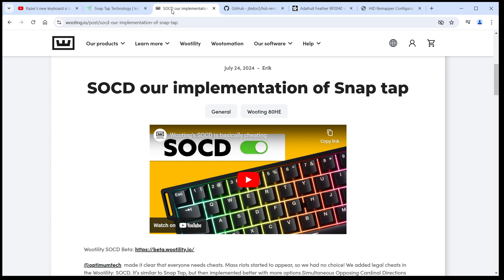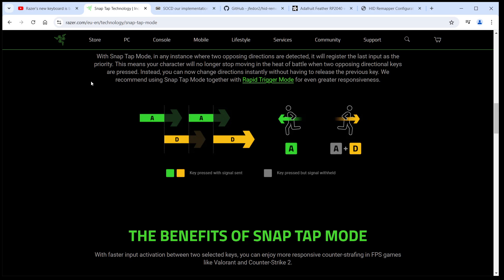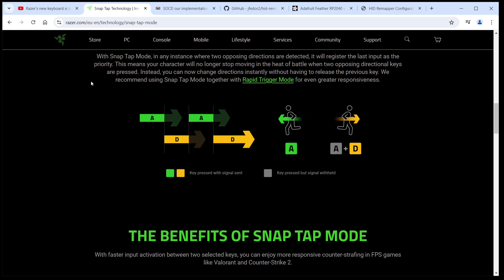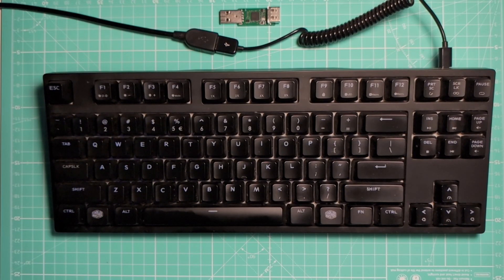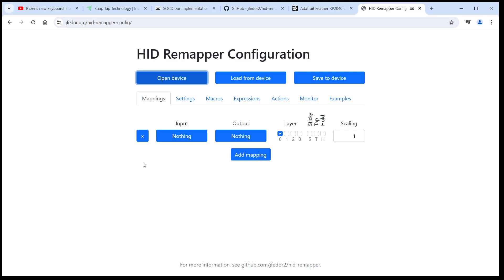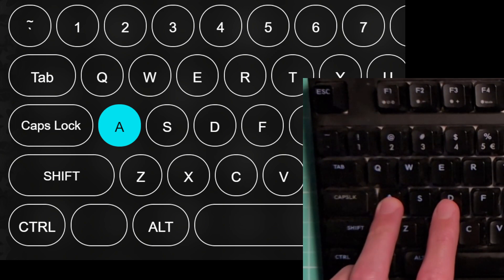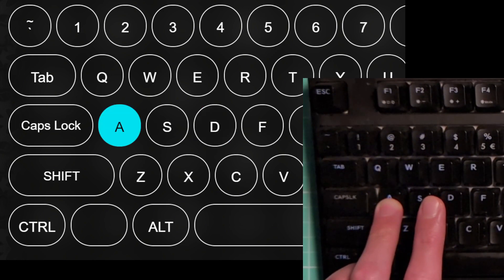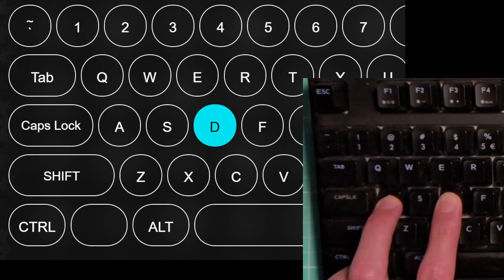SOCD on any keyboard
This video shows how you can add hardware SOCD cleaning ("Razer Snap Tap") to any keyboard using HID Remapper.

HID Remapper is a programmable adapter for USB input devices.

00:00 Introduction
04:06 Neutral SOCD
06:02 Last Input Priority SOCD
07:00 First Input Priority SOCD